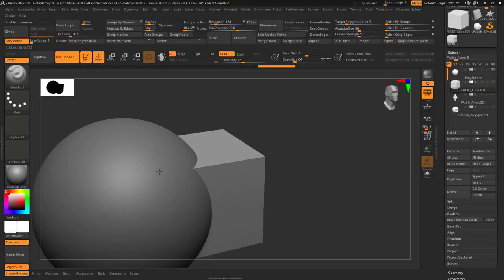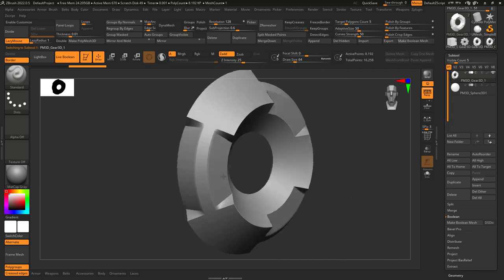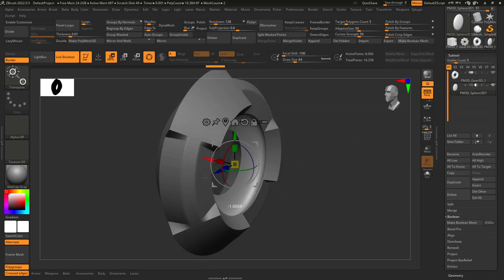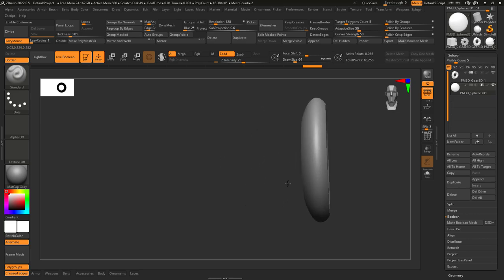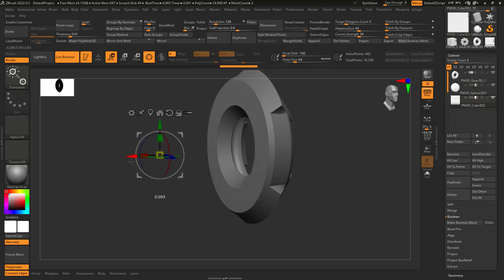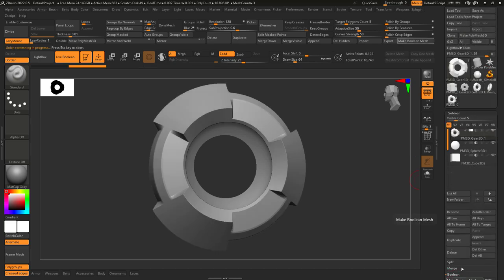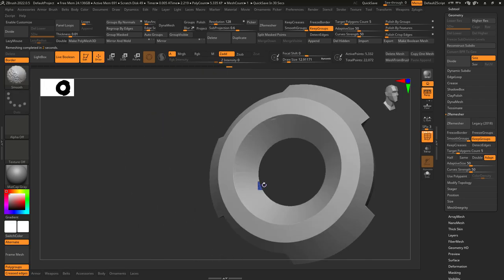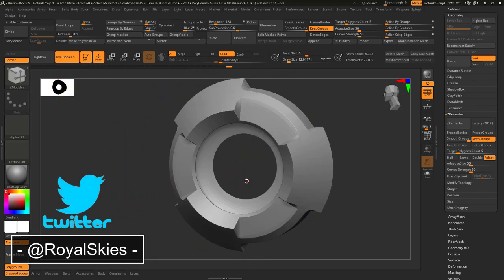ZBrush - Subtract 1 Object FROM Another (BOOLEANS)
Booleans are my favorite trick to quickly carve out beautiful hard surface details from any shape! Here's how you do it in 60 seconds-!!